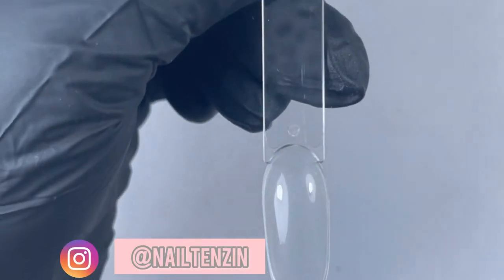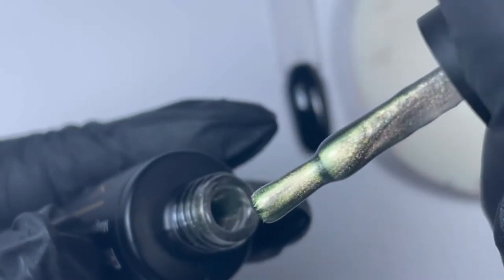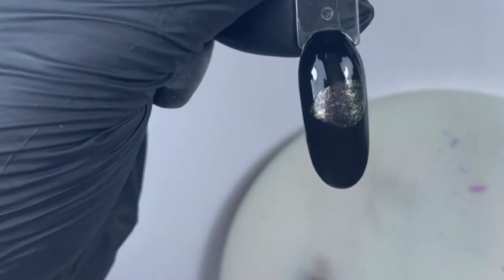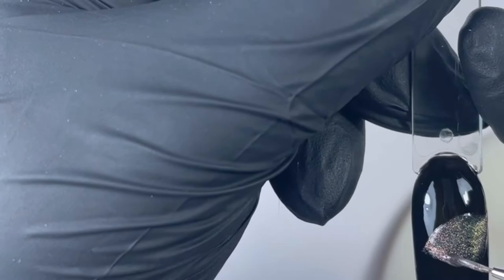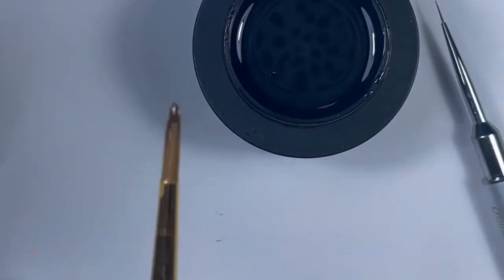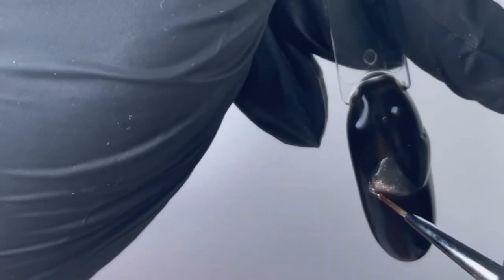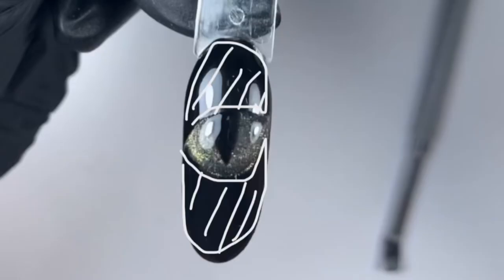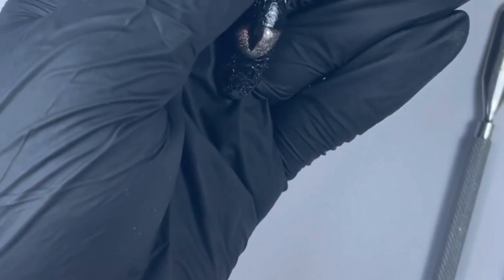How to create | 3D Cat eye & bubble technique | Halloween | step by step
Here in this video I’ll be creating a fun nail art. Combination of Cat eye 👁 and bubble nail design.